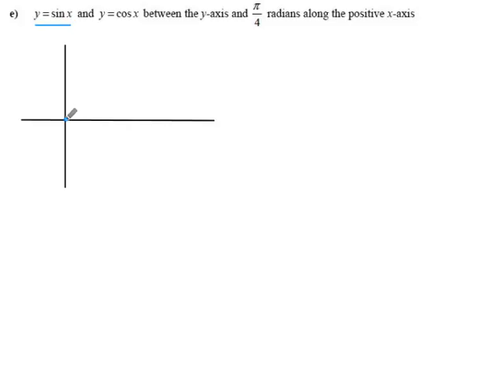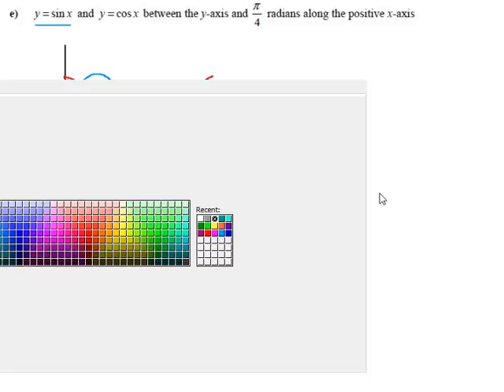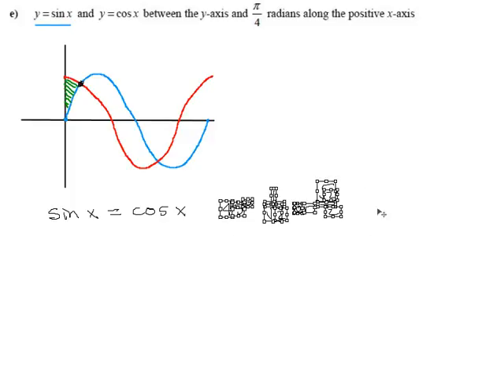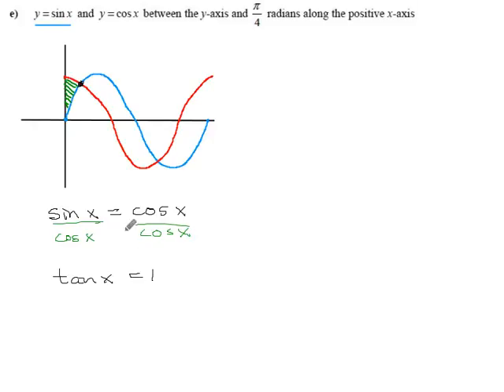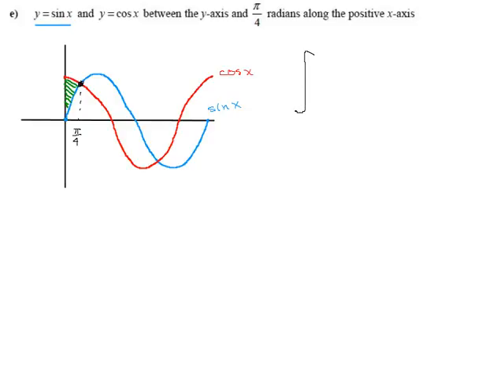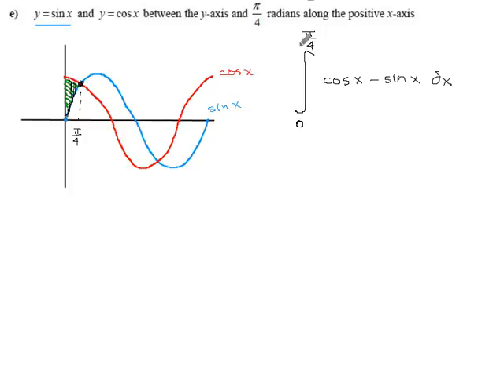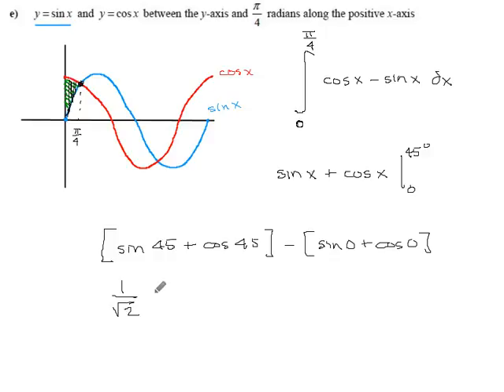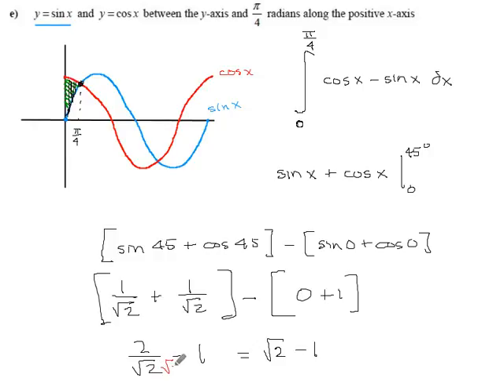7.5 1e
Area between two trig curves.